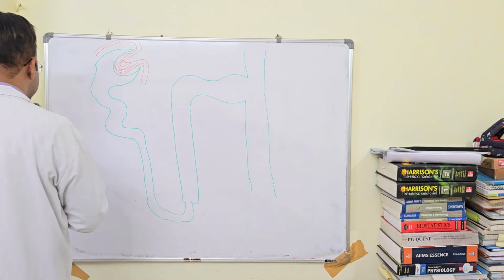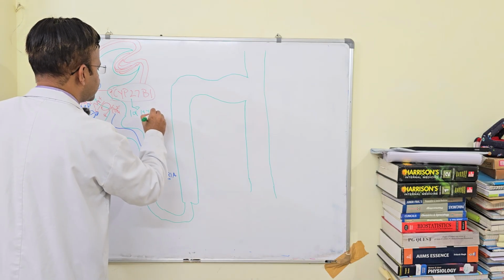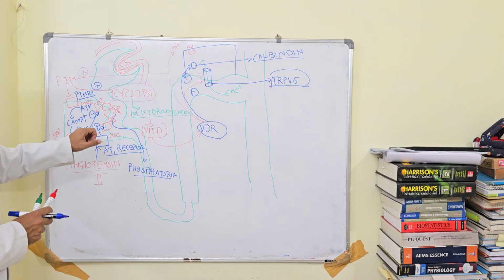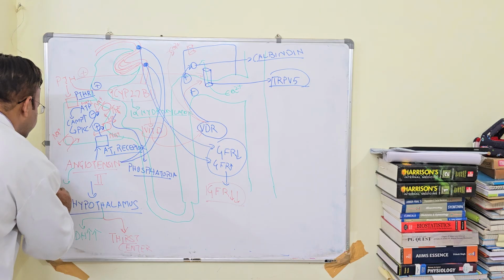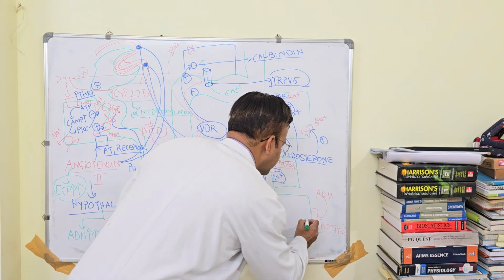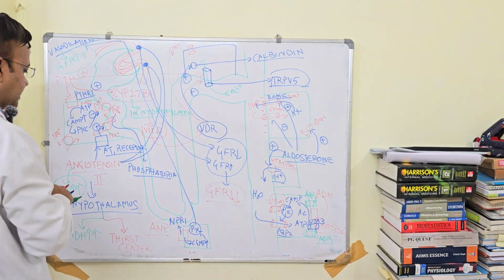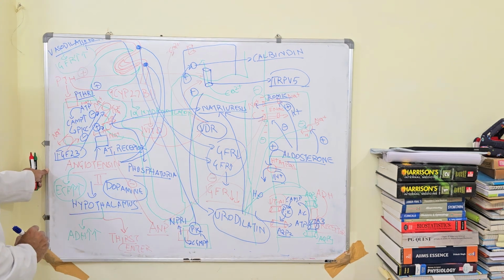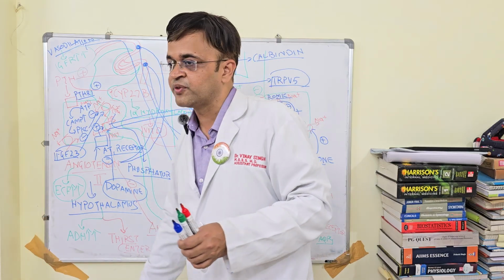INTERPLAY OF HORMONES ACTING ON NEPHRON WITH THEIR MECHANISM OF ACTION